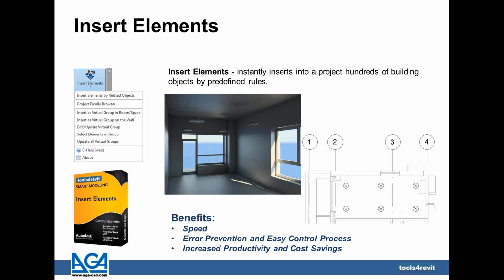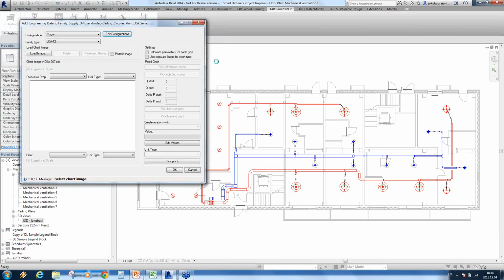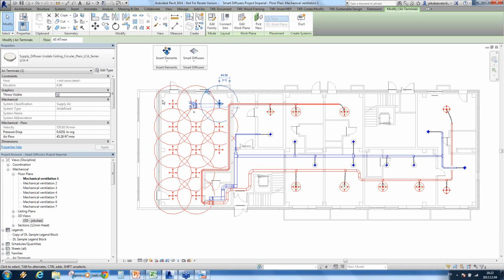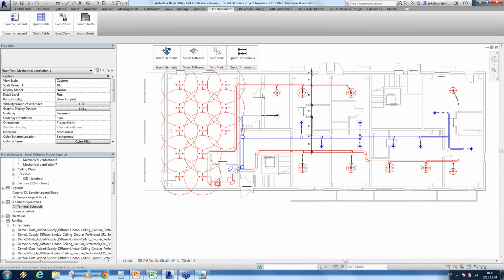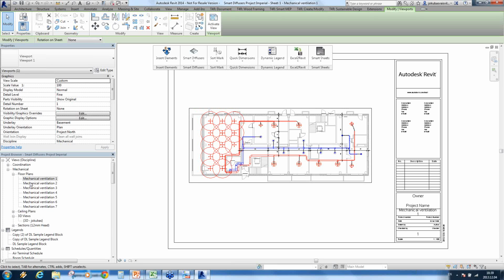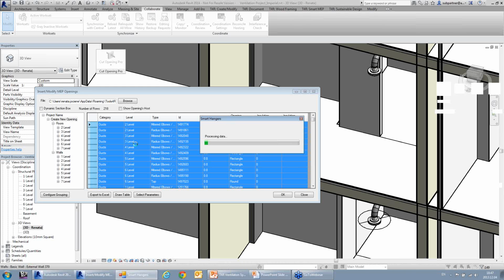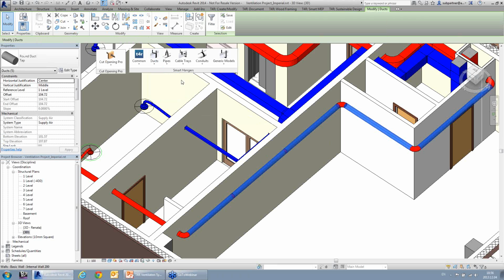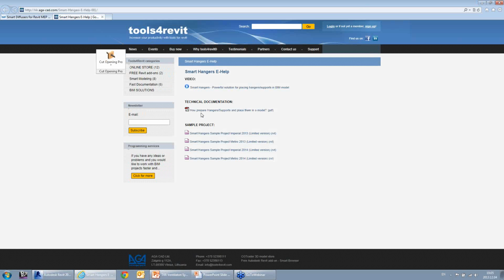AGA-CAD Webinar - REVIT MEP VENTILATION SYSTEM DESIGN